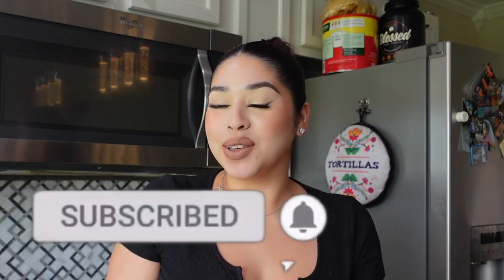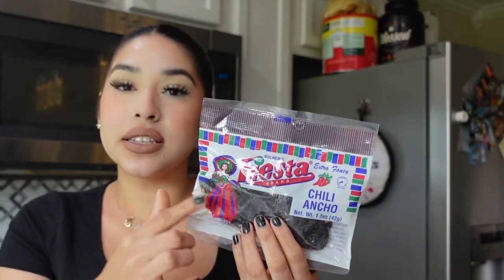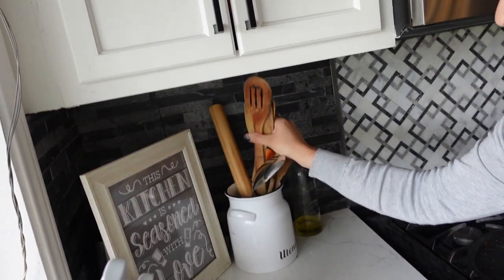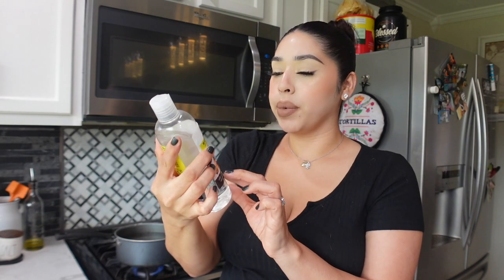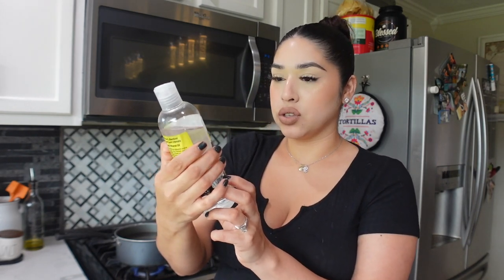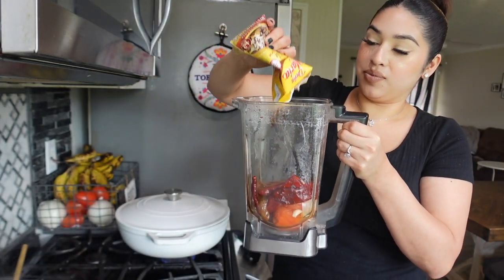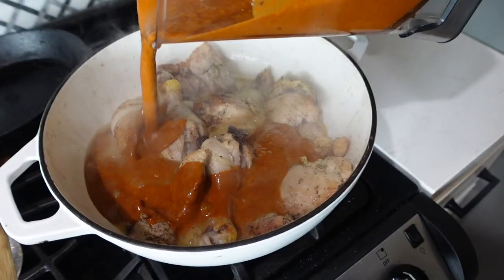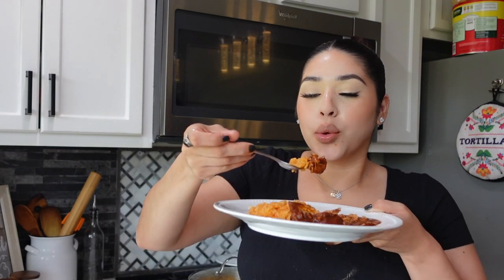How to make EASY AMAZING MOLE using Doña Maria Mole | Wooden Spoon Care, Spend the Day with Me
Hey Beauty I hope you enjoy this EasychickenMole Recipe, making it taste better by adding fresh ingredients. thank you for supporting my channel, thank you for your comments, shares and likes it helps my channel grow! It means alot to me 🥰 so thank you again!!

Easy Mole Recipe

1 Box of Doña Maria Mole
Chicken Bone In 2lbs
1 onion
4 Garlic Cloves
1 Chile Ancho
3 Chiles Guajillos
3 Chiles De Arbol
Salt & Pepper
2 Tomatos Ripe
Chicken Bouillon
Cumin
Garlic & Onion Powder
1 tbsp of Peanut Butter
1Tbsp of Chocolate Syrup

Season Chicken with seasonings ; olive oil, salt, pepper, cumin, onion, garlic powder, set aside for 2hrs to marinate in fridge.

Pan fry chicken till golden brown with 2 garlic cloves, then cover with lid an steam on medium low for 25min.

Boil , tomato & Dry chiles together and 2 garlic cloves, 1/3 of the onion. Let cool.

Then add to blender with 1 tbsp of chicken bouillon, 1Tbsp of Pb, 1 tbsp of chocolate sauce.

Once chicken has been steaming for 25 min add in sauce to the chicken an let simmer for another 20min on low. Stirring occasionally. Serve with Rice,Beans, Tortillas & Queso Fresco ! ENJOY !

A quick little bit about me if you are new here. My name is Leslie, im from Houston Tx. My parents are born & raised in Mexico. I grew up visiting my family in Mexico often, and learned alot of beautiful traditions and recipes from my Mexican heritage that I love to share with you. Im married to my love of 11yrs & we have our miracle baby, I struggled with infertility due to PCOS for a few years. I film Lifestyle, Pcos, Health & Fitness on my channel. I love sharing my everyday life, and how even while being a SAHM you can be glamorous!

❥ F.A.Q's
Location: Texas 💕
Ethnicity : Mexicana Latina
Camera to Film: Sony ZV1
Age: 30 (November 15) Scorpio ♏️